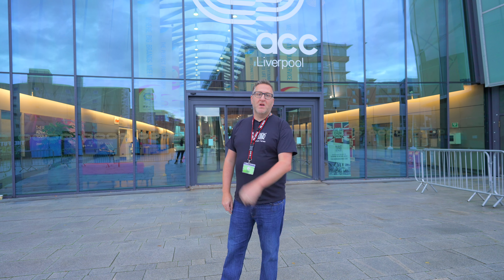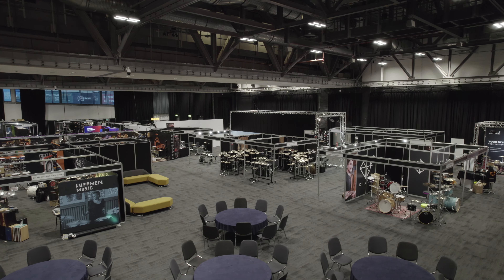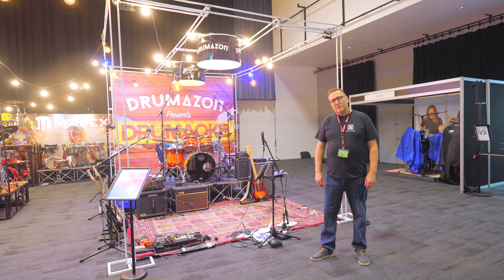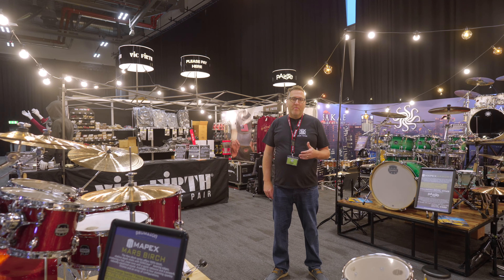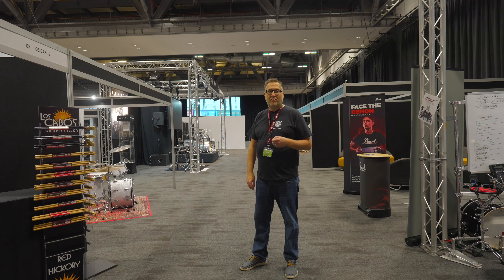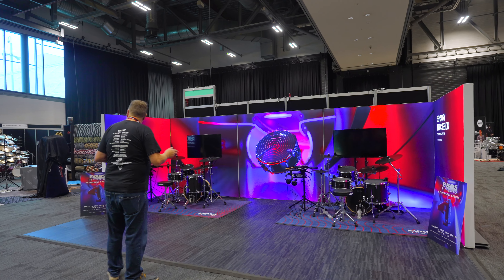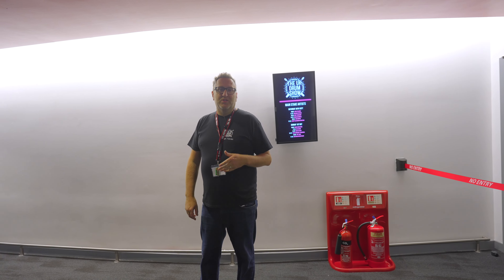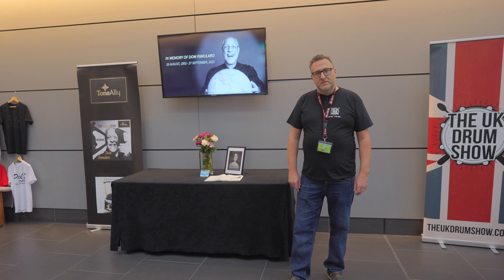The UK Drum Show Walk Around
Over the past few months, both guests and exhibitors looking to visit or exhibit at the show have asked us what does the feel and the look of The UK Drum Show look like. Its scale, its spaces and what exhibitor booths look like. So we have put together a brief walk through most of the areas of the show to give potential future guests and exhibitors a look at the spaces within The ACC Liverpool, the home of The UK Drum Show.